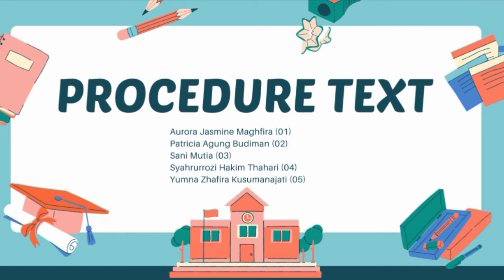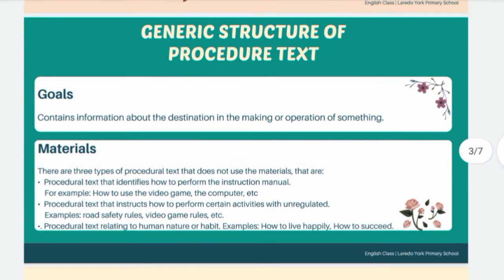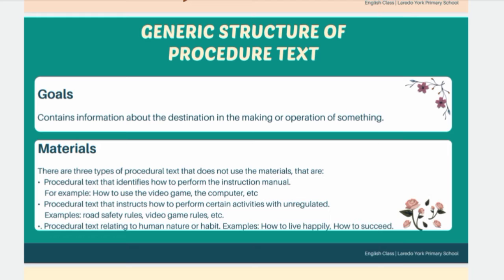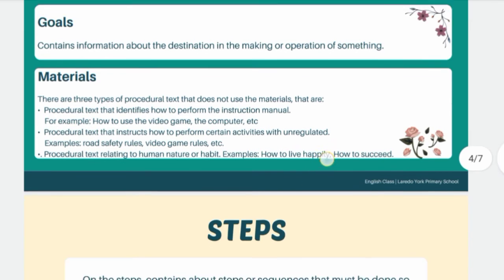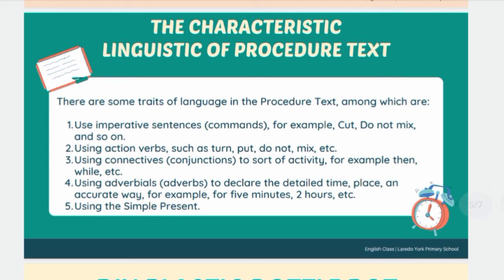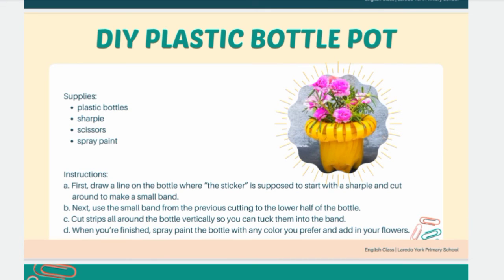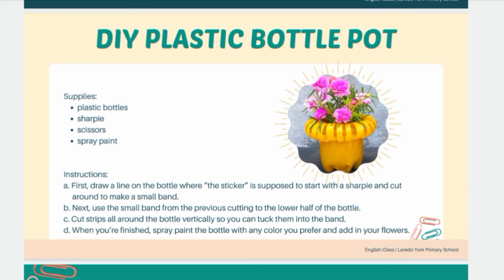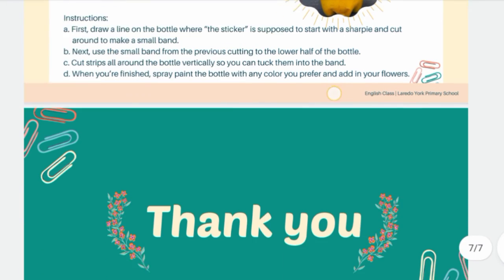Procedure Text | Bahasa Inggris Kelas 12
XII 4 Semester
1. Aurora Jasmine Maghfira
2. Patricia Agung Budiman
3. Sani Mutia
4. Syahrurrozi Hakim Thahari
5. Yumna Zhafira Kusumanajati